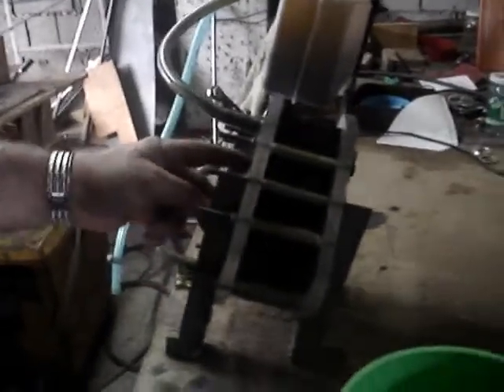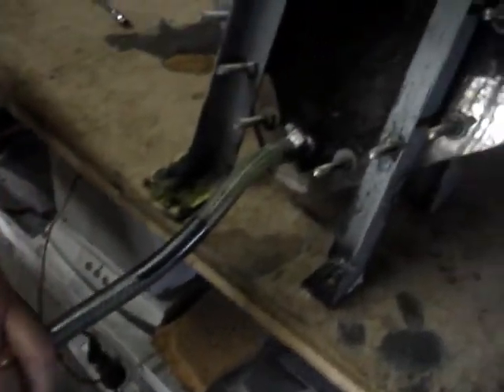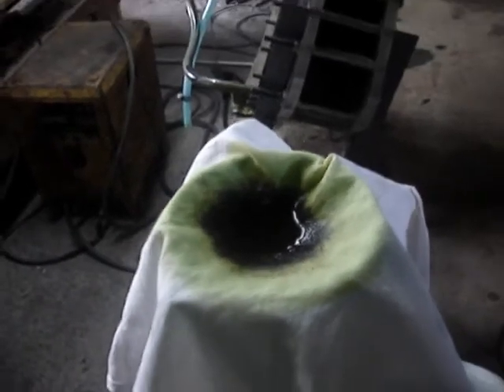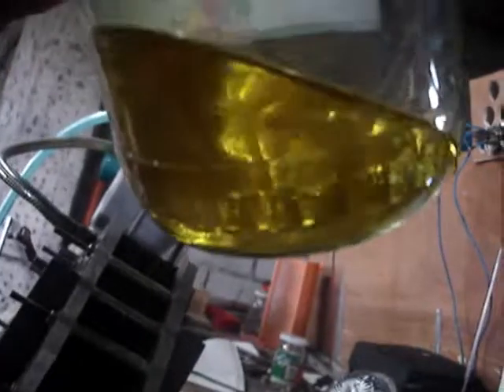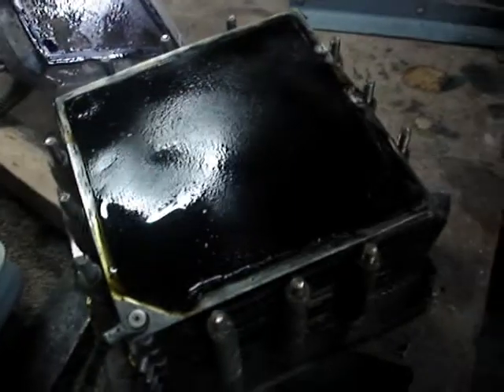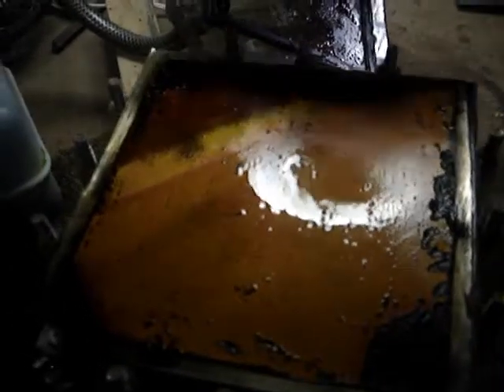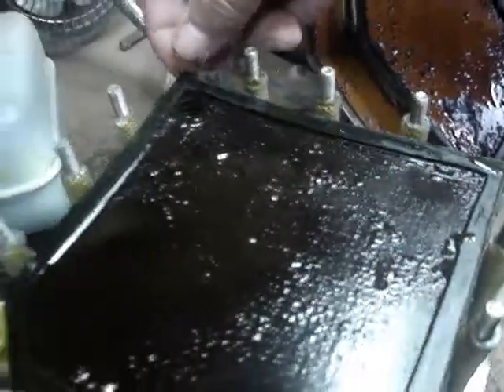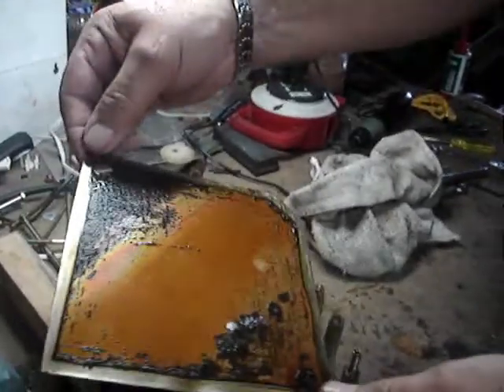Tearing down the HOG.wmv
I made a mistake, should have frozen the water from the cell and droped it in a glass of water. Conclusion after using my cell for a year without cleaning it only using magnets in the over flow reservoir, it had so much iron deposits in it that I had to add so much electrolyte to keep it running at 20 amps that when I drained the cell and tried to freeze the water it would not freeze. I think I must find a way to reverse the polarity of the cell every time you turn the cell on so that the cell becomes self cleaning.